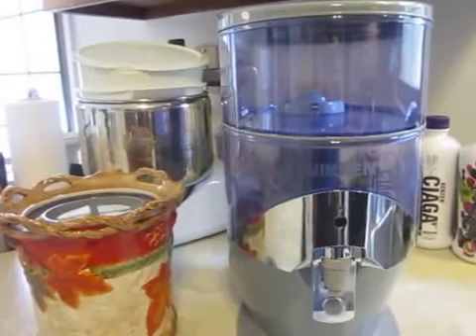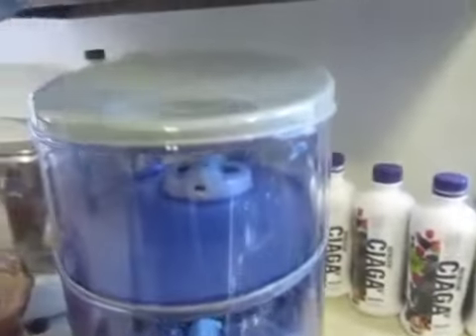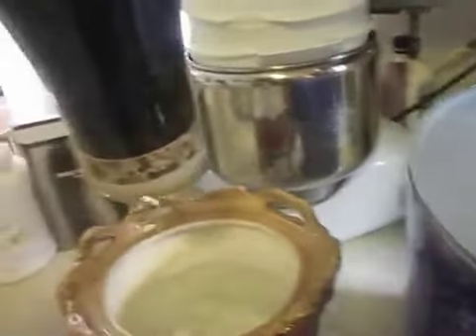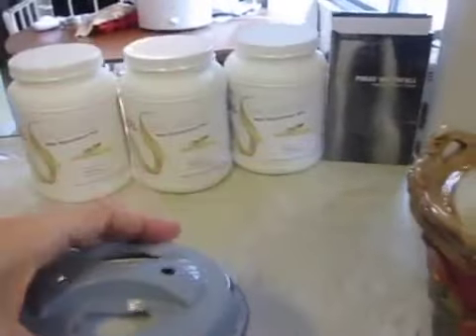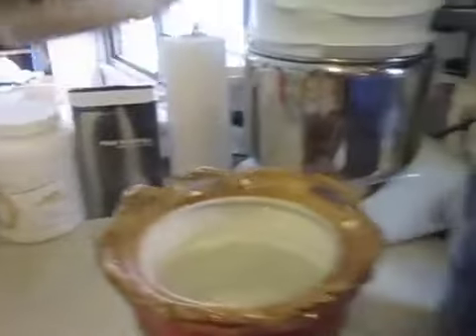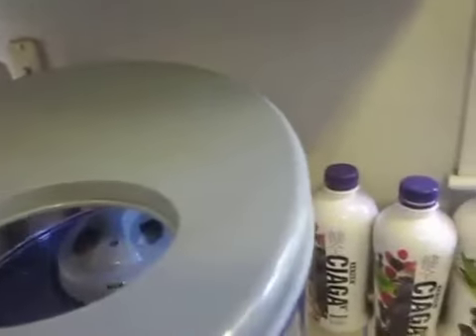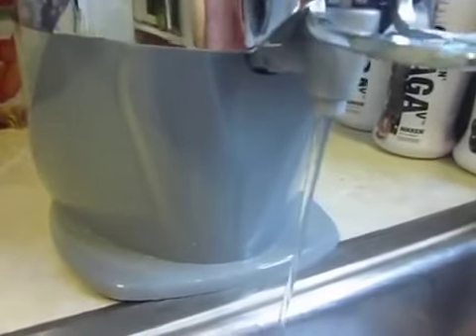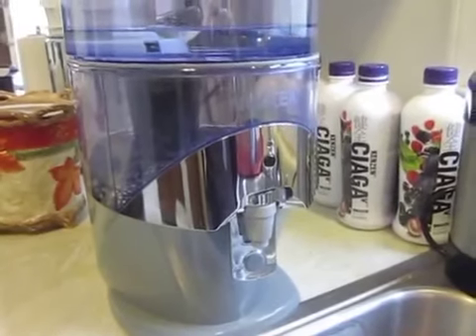Changing the filter of the Nikken PiMag Waterfall system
The Truth about Nikken as a Wellness Company
Nikken creates products that enhance wellness by catering to the five major areas of health which are body, mind, family, society and finances. Their products are modeled after nature with the aim of ensuring balance in people’s lives.